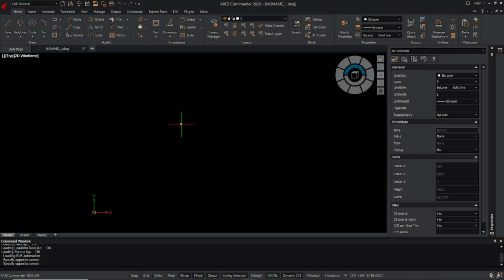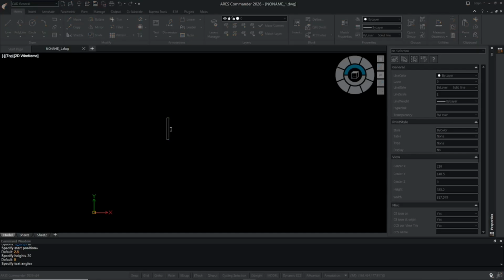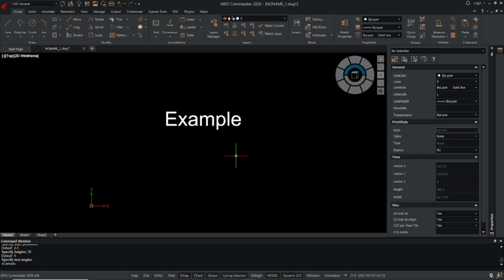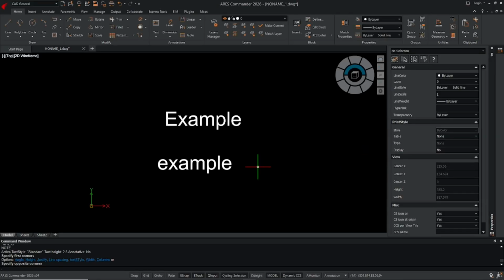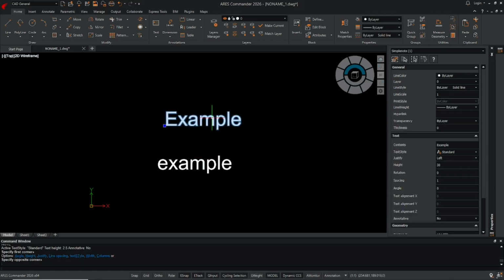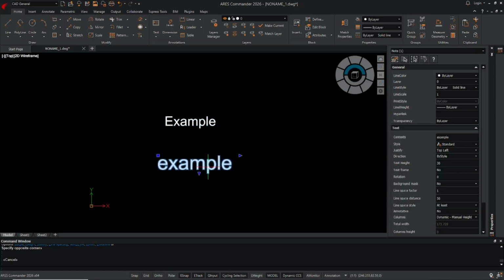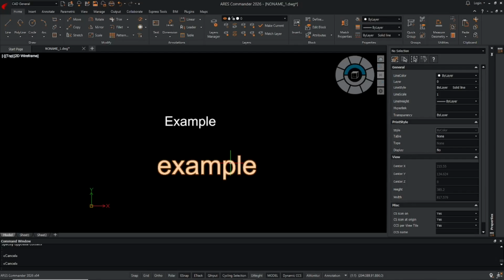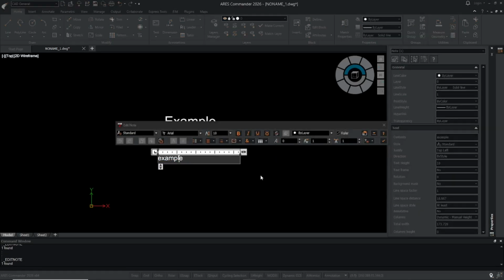Ares Commander How To Change Text Size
Learn Ares Commander basic tutorial for beginner how to change text size